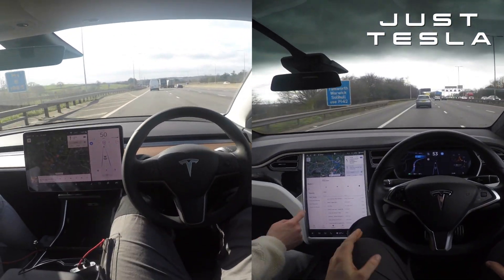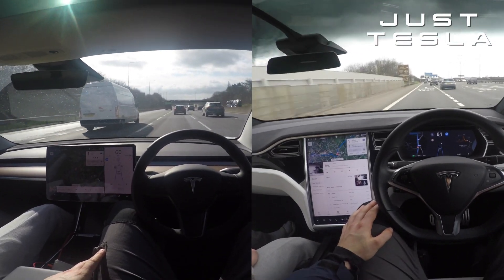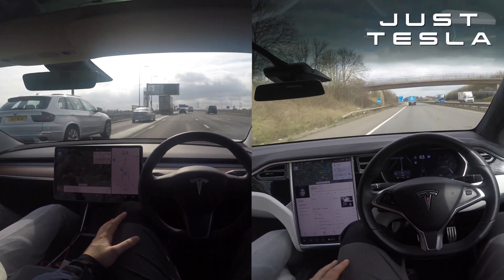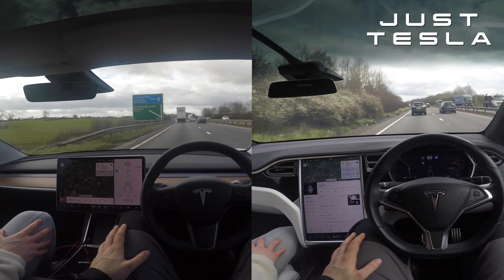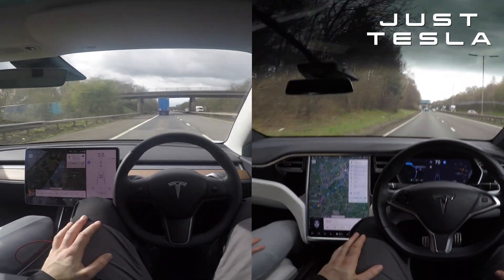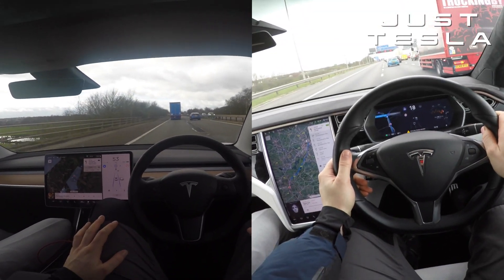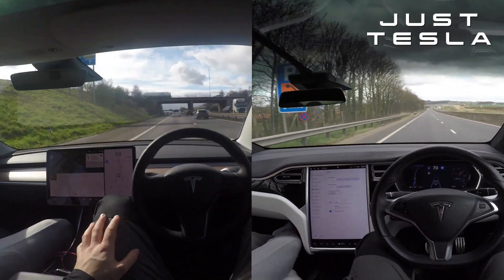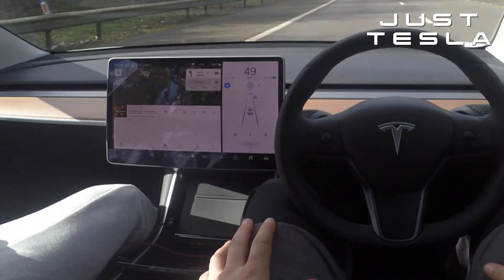AUTOPILOT VS FULL SELF DRIVING ! Side by Side TEST with Tesla Model 3 & Model X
So in the video we test out both Tesla systems to see which one comes out on top. I do a side by side test of the tesla model 3 and the tesla model x , test the SD full self driving vs the AP Autopilot in the exact same journey on UK roads.

Both systems are amazing and the Level 5 autonomy isn't that far away in my opinion. Soon you will be able to sleep and wake up in your destination.